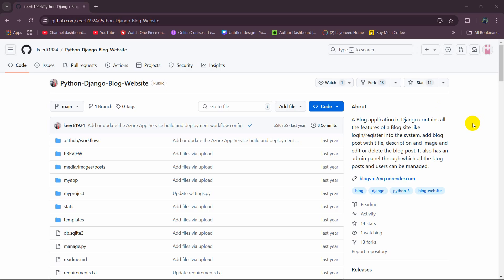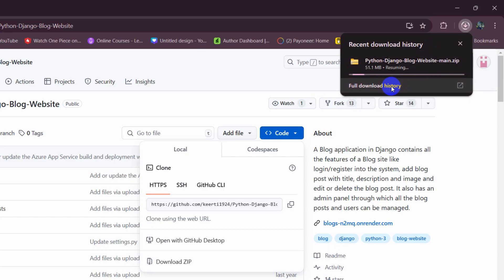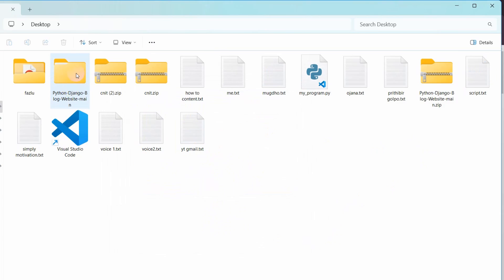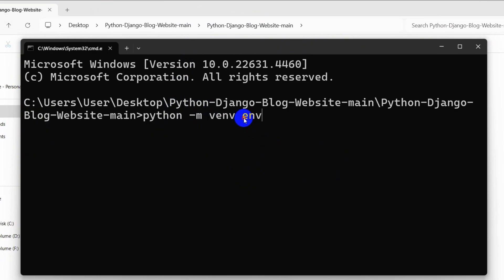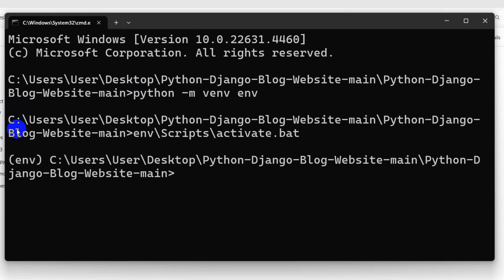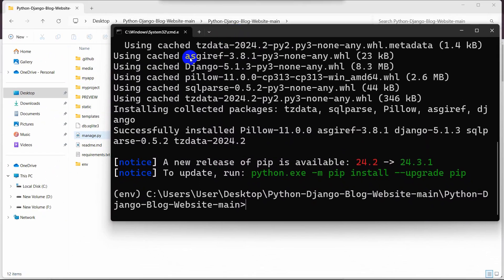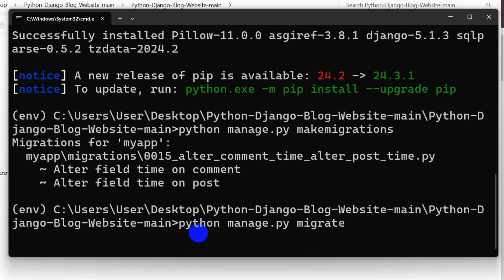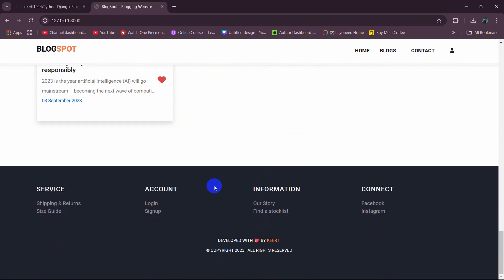How to Run Django Project Downloaded from GitHub